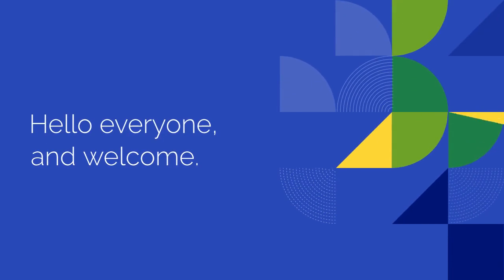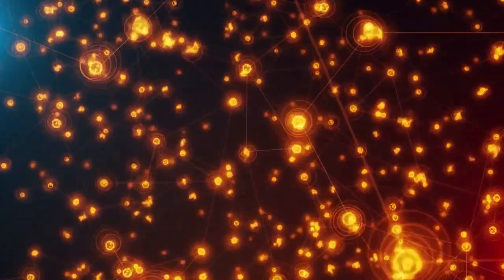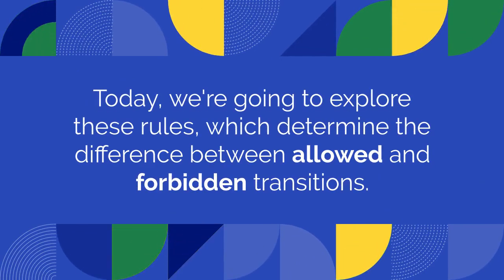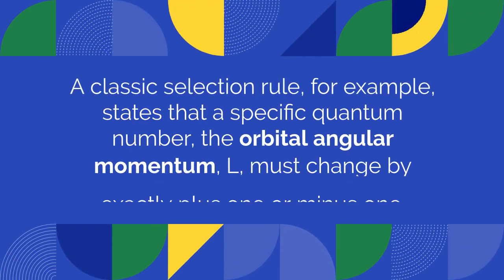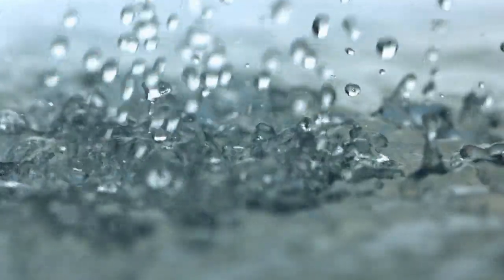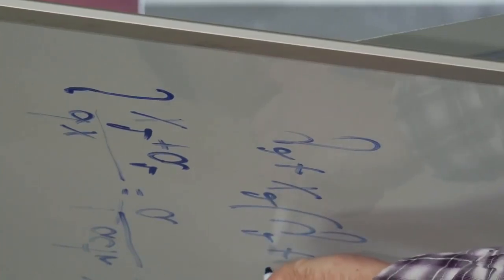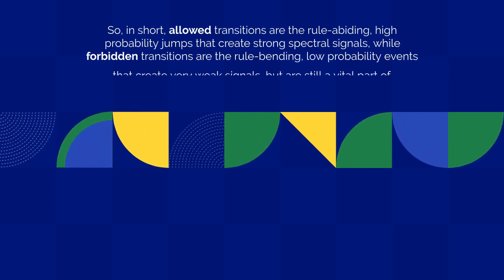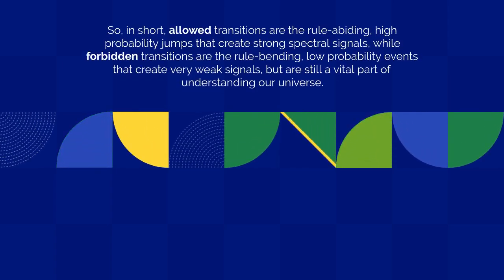What Are Allowed And Forbidden Transitions In Spectroscopy?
What Are Allowed And Forbidden Transitions In Spectroscopy? -- In spectroscopy, allowed transitions are those that obey specific quantum mechanical selection rules, which dictate the permissible changes in quantum numbers (e.g., ΔJ = ±1 for rotational, Δv = ±1 for vibrational, ΔL = ±1 and ΔS = 0 for electronic in atoms) during the absorption or emission of a photon. These rules primarily arise from the requirement that the transition must involve a change in the molecular dipole moment, allowing effective interaction with the electromagnetic field. Allowed transitions are strong, highly probable, and form the prominent features in spectra. Conversely, forbidden transitions violate one or more of these selection rules, meaning they do not involve a change in the dipole moment or are governed by higher-order multipole interactions (quadrupole, octupole), which are much weaker. While termed "forbidden," they are not absolutely impossible but are exceedingly weak, have very low probabilities, and thus appear with significantly reduced intensity or are only observed under specific, often extreme, conditions. Understanding these rules is crucial for interpreting spectroscopic data and elucidating molecular structure.